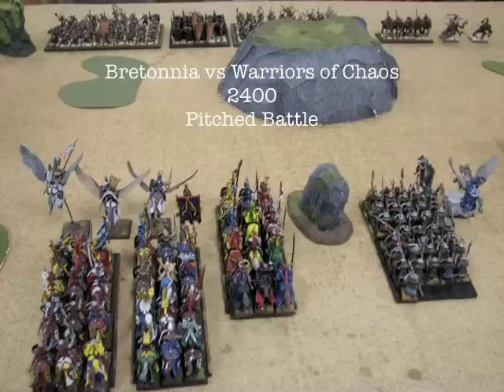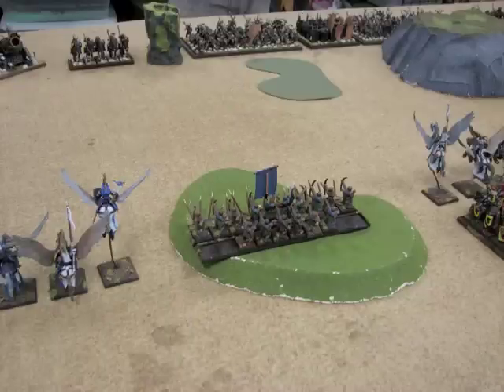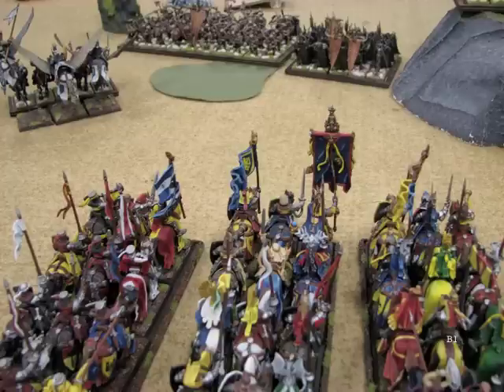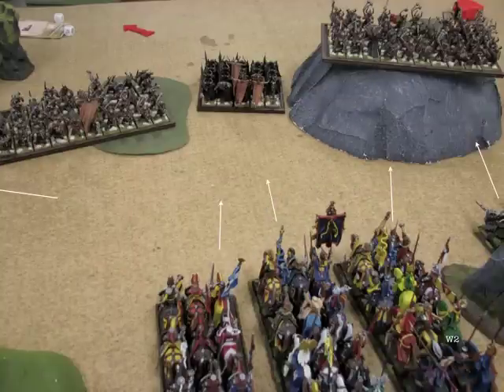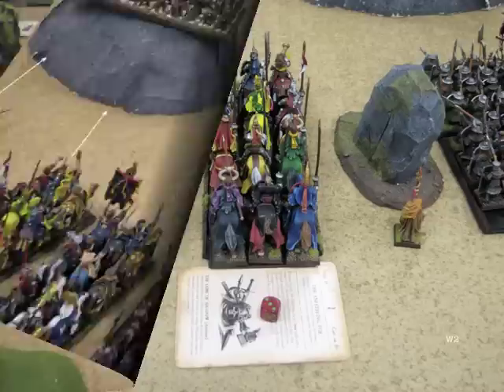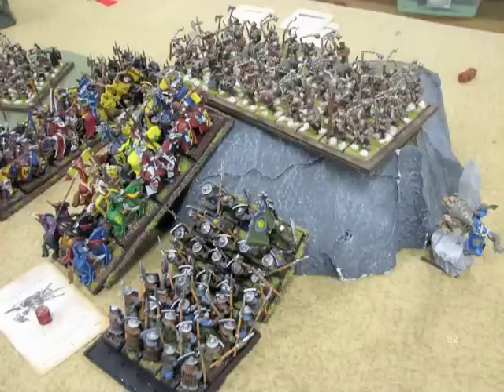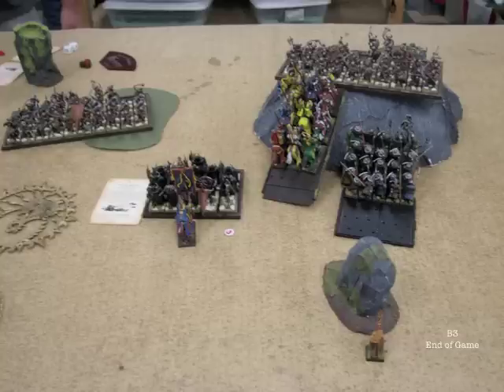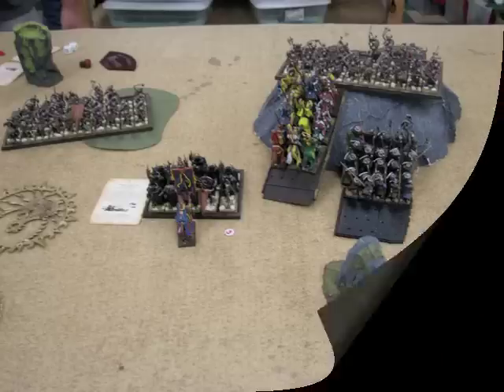146 Bretonnia vs Warriors of Chaos Sep2011 warhammer fantasy battle report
Battle report between my Bretonnians and a Warriors of Chaos army - 2400 points